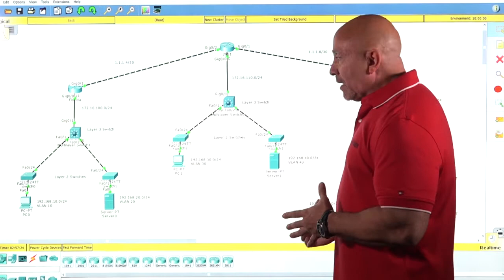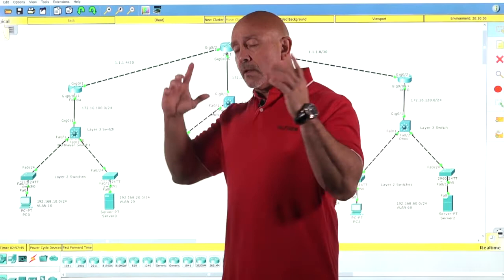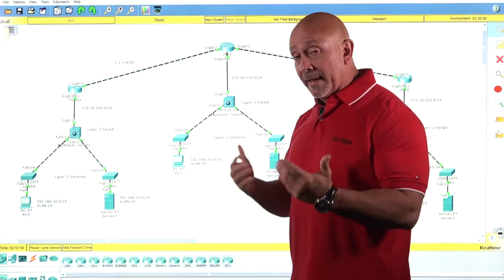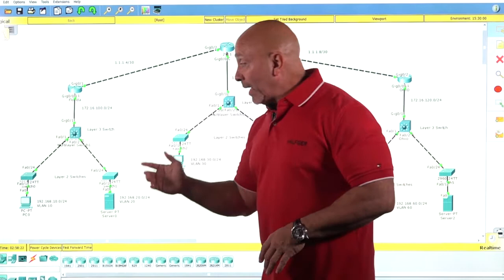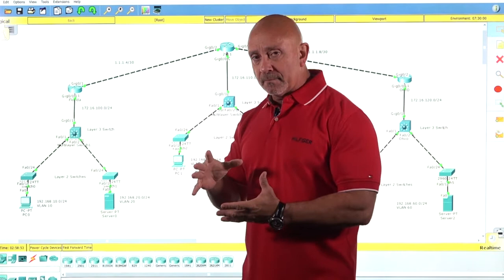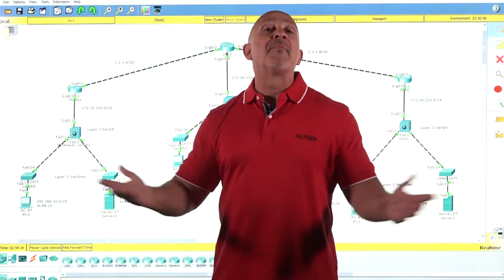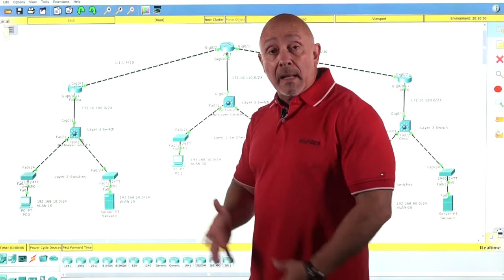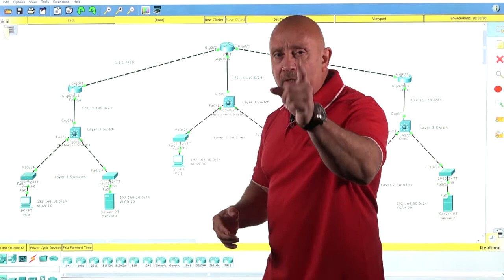CISCO NETWORKING LABS CRASH COURSE FOR THE CCNA-Lazaro (Laz) Diaz|Learnfly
Explore the full course on Learnfly (special discount included in the link)

After taking this course, the student should be knowledgeable in Cisco equipment (i.e. Routers & Switches), and should be able to grasp the concepts needed to create a network.

This course is made up of plenty of labs that will give the student the practice needed to be proficient in the main topics that pertains to Routing and Switching for the CCNA certification (200-125) exam.

This is the meat & potatoes of the exam and it will help those in real world scenarios giving the student the foundation needed to start their job in the Networking field.